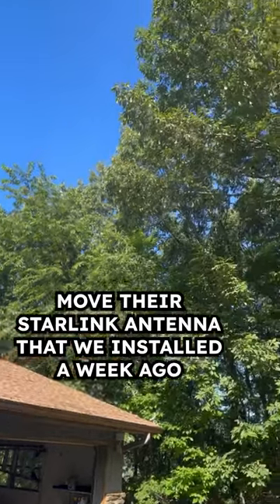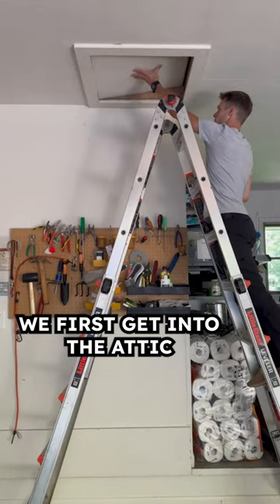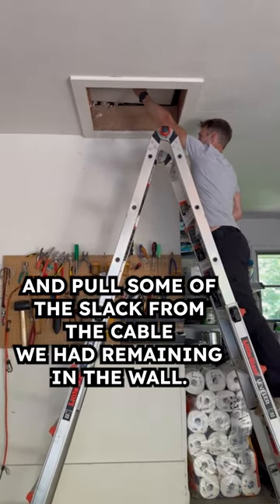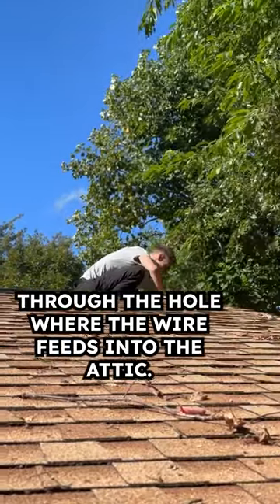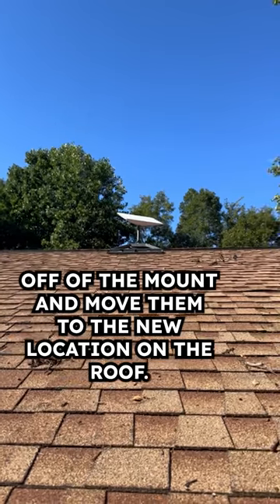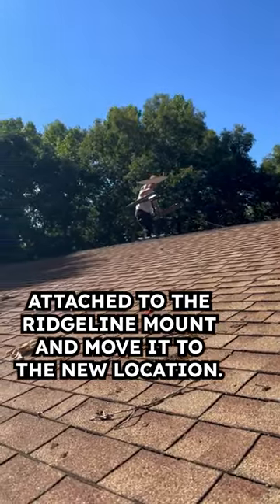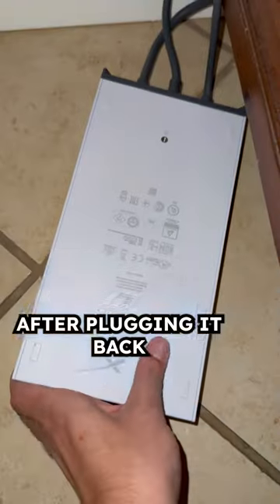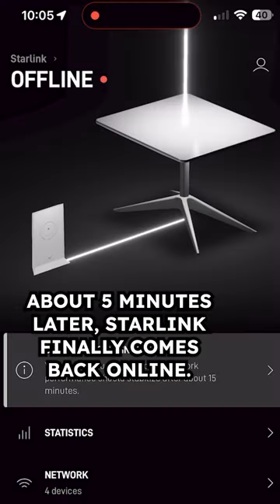Starlink Install Gone Wrong!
My client calls me and requests for me to move their Starlink antenna so they can get a better signal, this is how we did it.